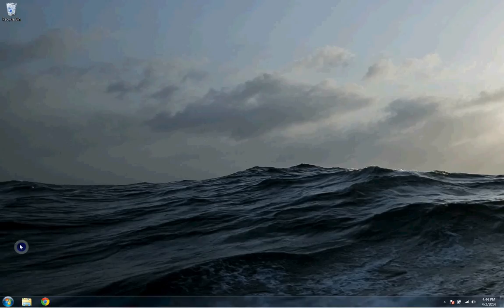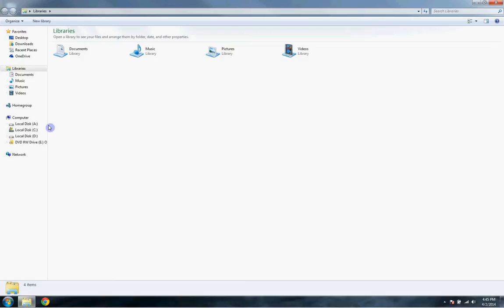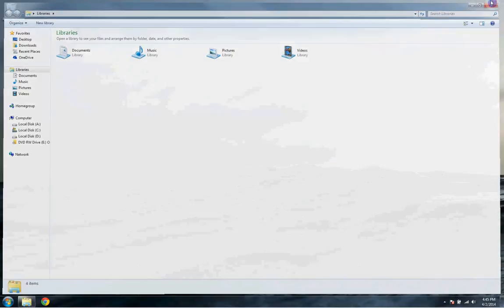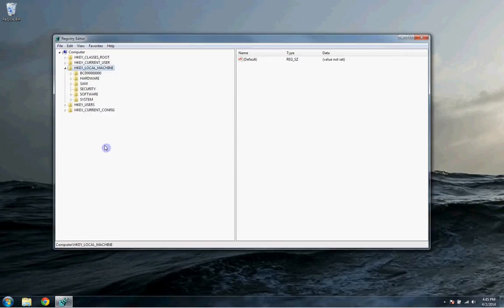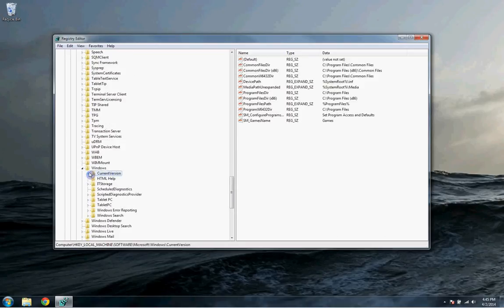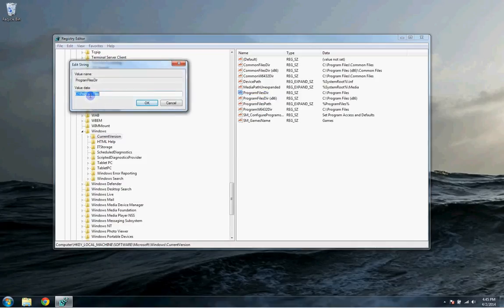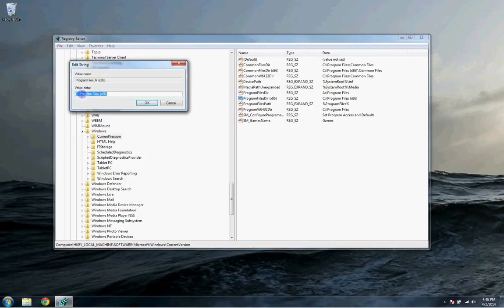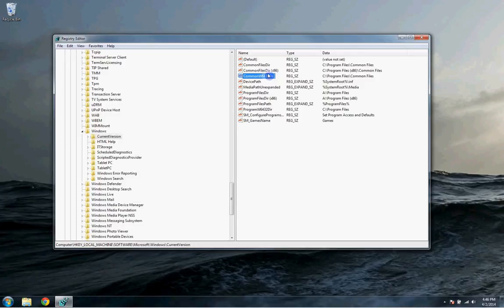how to easily change default install directory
This video will answer the question that seems to have no answer's: How can I change my default install directory. Whether you have a small boot partition and are annoyed by the constant *Drive Full* error or you just want your programs to install to a different partition then this video will show you how.

The path taken in video is best described here:
*windows button* + R -to open run
search regedit
allow changes
HKEY_LOCAL_MACHINE
SOFTWARE
Microsoft
Windows
then click on CurrentVersion
there you will find ProgramFilesDir (x86) and also ProgramFilesDir if using a 64 bit machine

This works smoothly on my windows 7 computer, and should work well for you too.